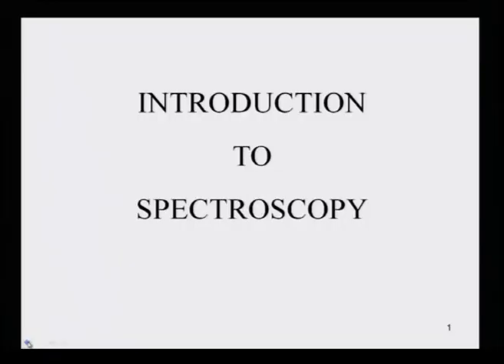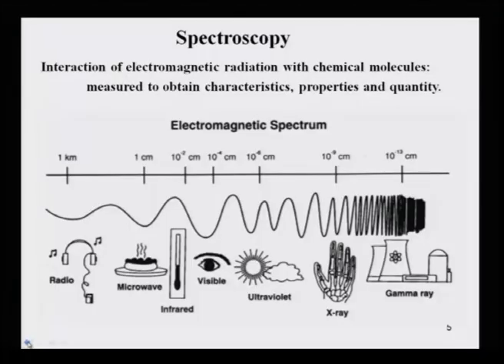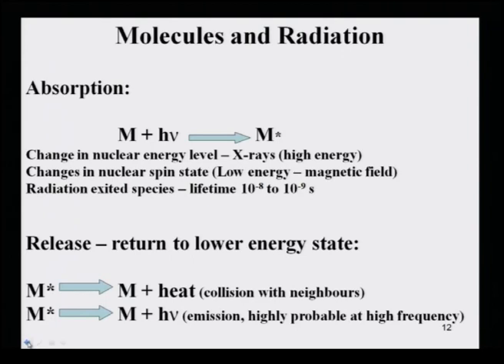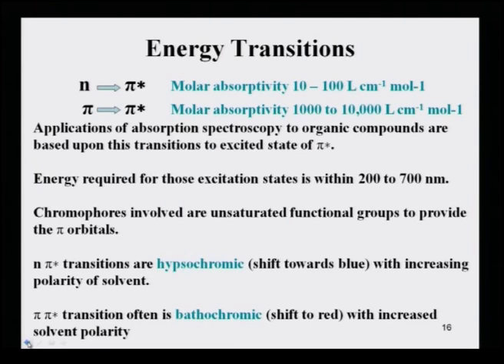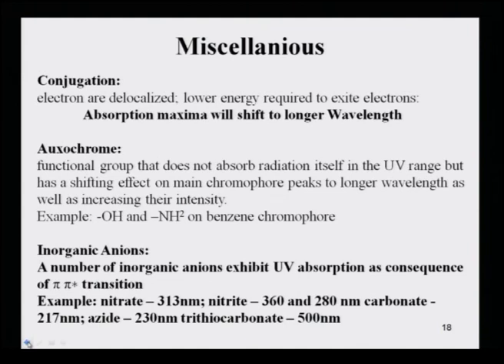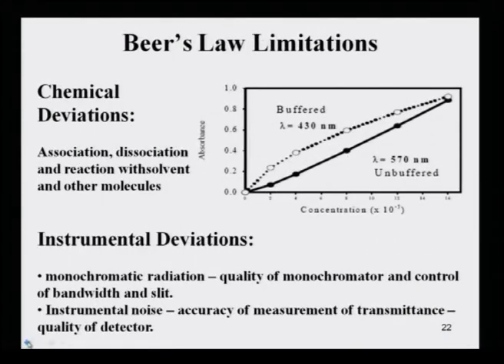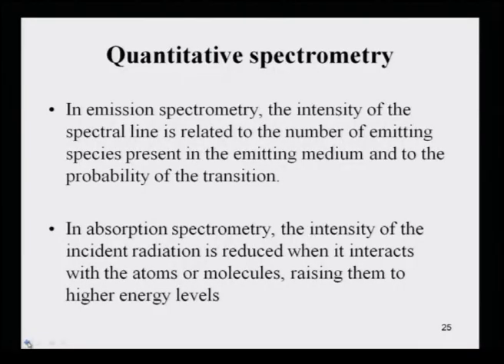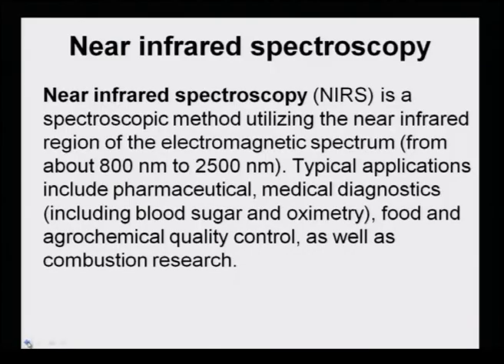Mod-01 Lec-26 Advance Analytical Course